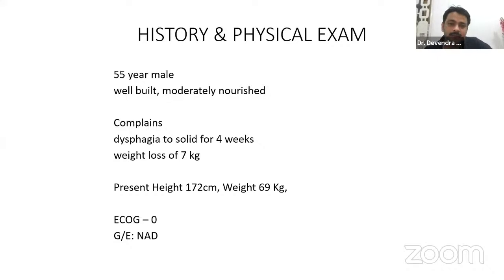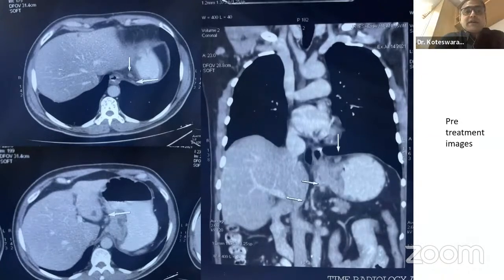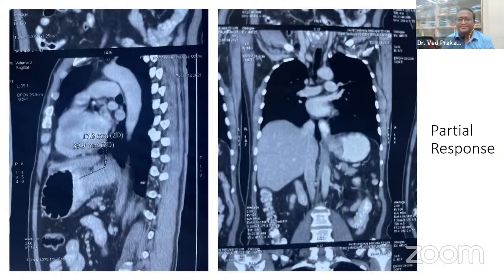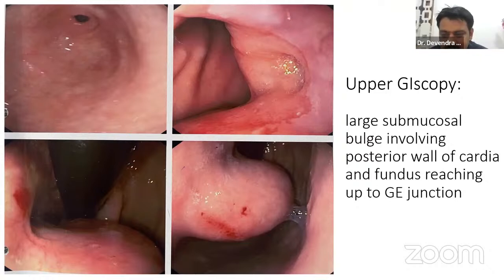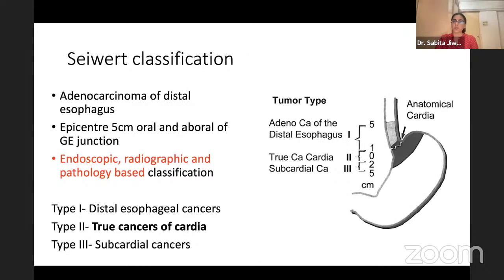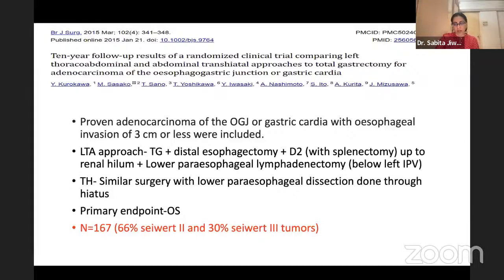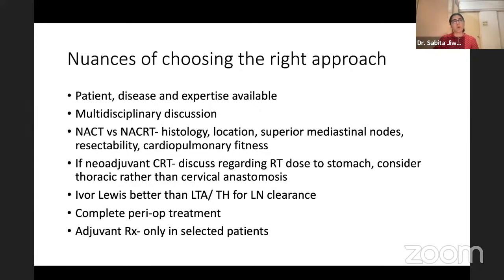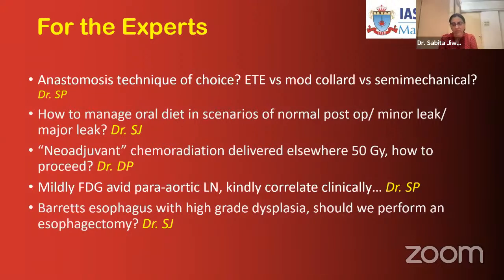IASO Masterclass- GE junction tumors